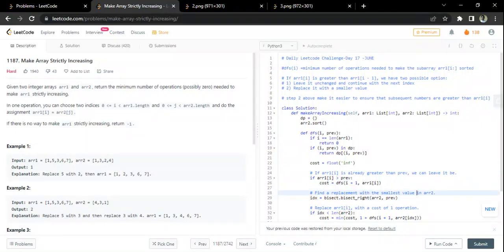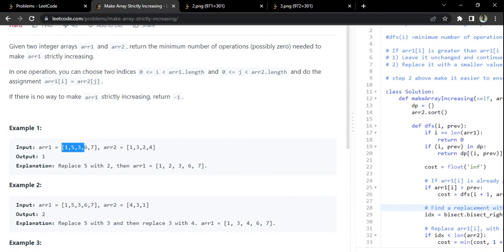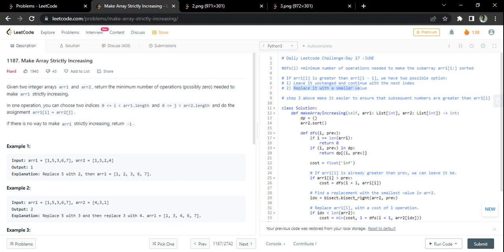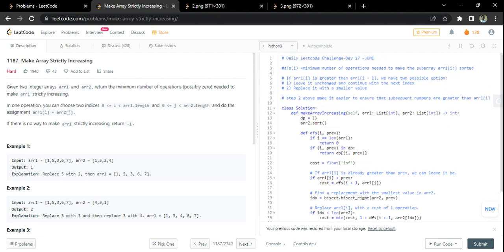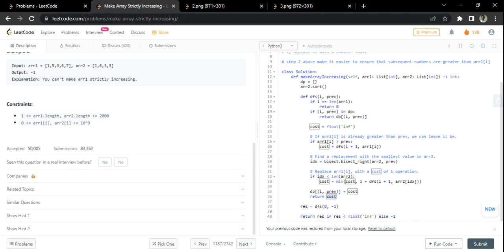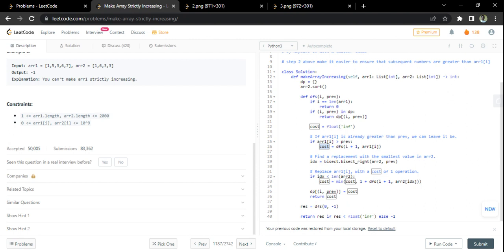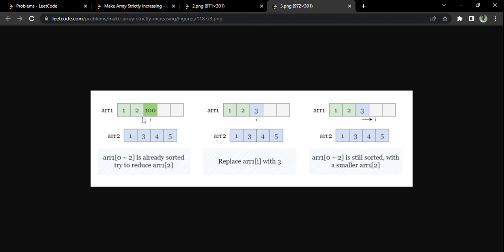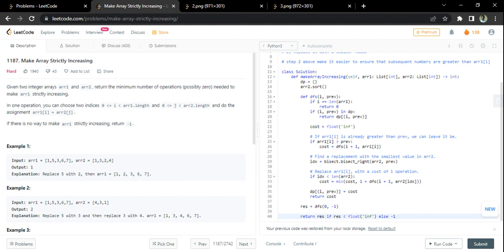Daily Leetcode Challenge | Day 17 | Make Array Strictly Increasing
Daily Leetcode Challenge- June 2023 Day  17 - Make Array Strictly Increasing

Leetcode question no: 1187
difficulty: hard
Approach: DP with memoization

leetcode solutions,
letcode python,
leetcode python,
Gaurav sen
Gate smashers
Placement guide
Placement guide
Projects development
Associate engineer
Bits Bitsgoa
Namaste Javascript Akshay Saini
Apna college
microsoft internship,
microsoft,software engineer